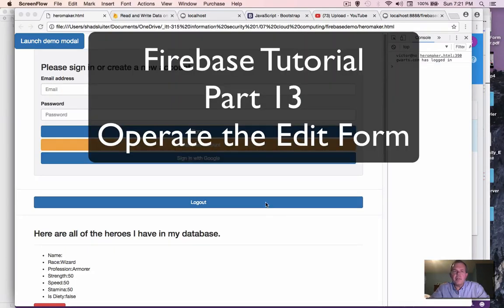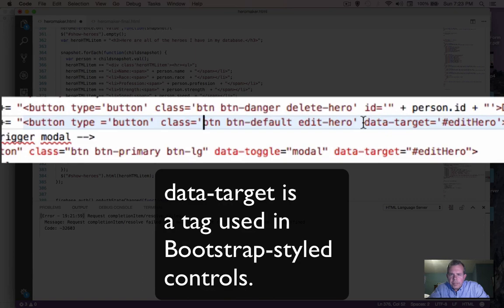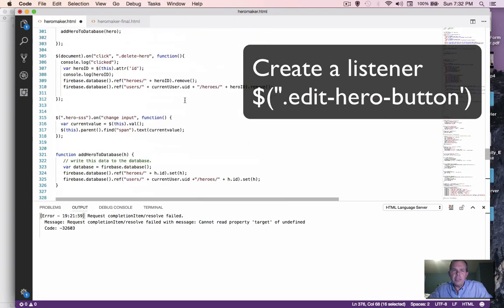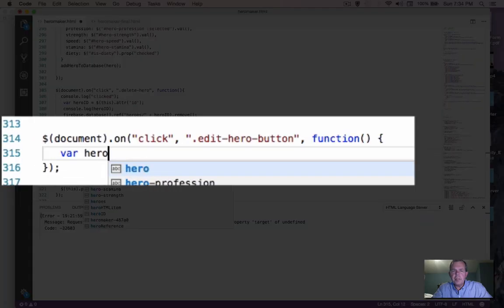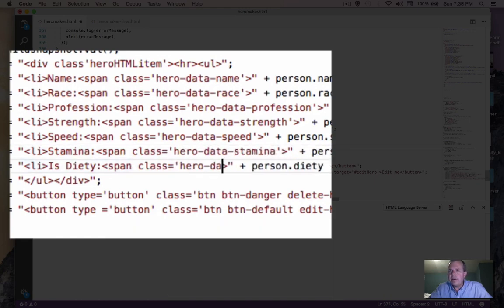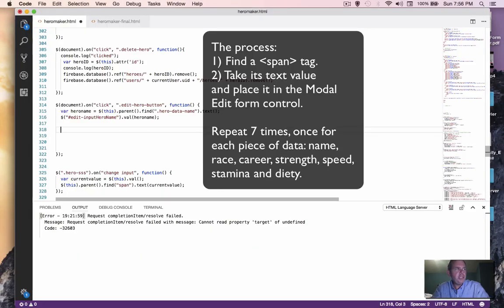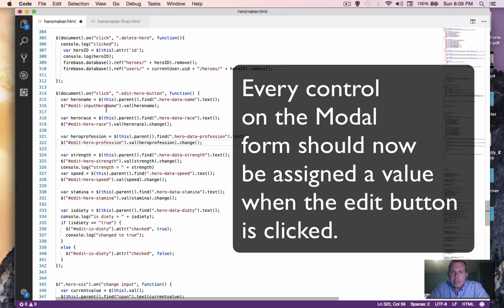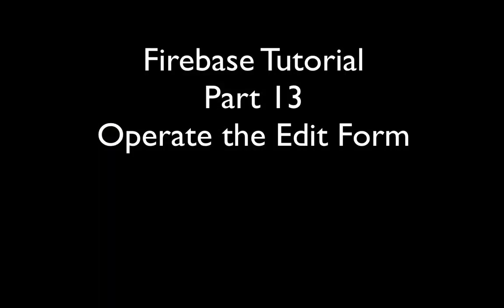Firebase Web Application 13 - Create Edit Form to Update a Record onUpdate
Create an edit form using HTML, jQuery and Firebase.